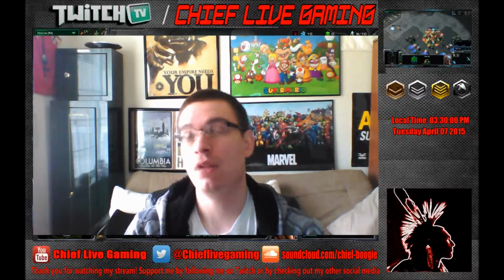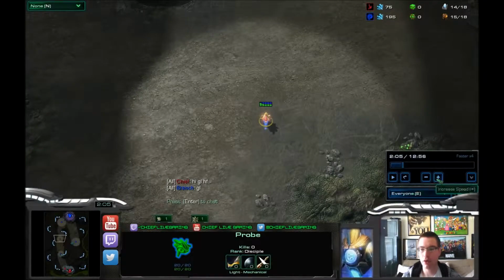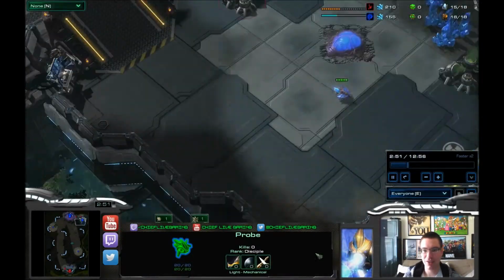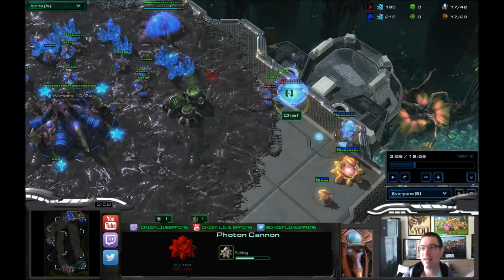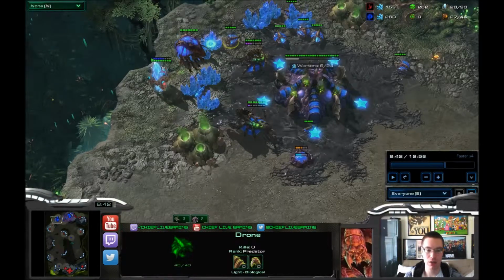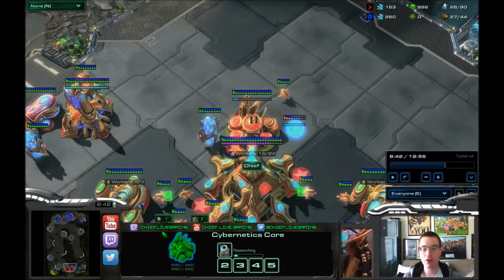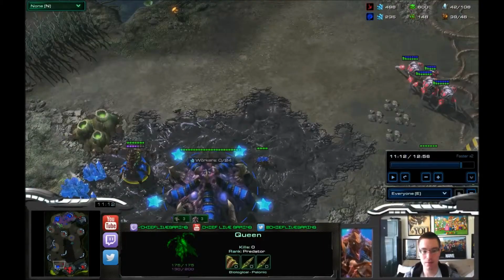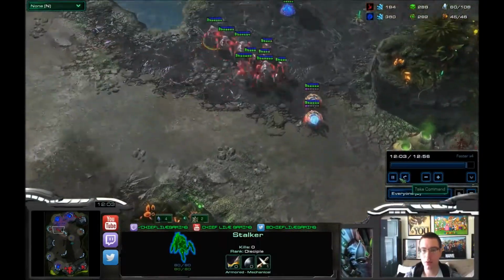Starcraft 2 Protoss Guide - PvZ Tips and Strategy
Today we talk about general strategy and though processes revolving around the Protoss perspective in PvZ. We talk a lot about decision making and the "why" behind some of the more popular strategies that are at your disposal!

Intro and outro song made by me: Chief Boogie - Fearless

This is another video in a series dedicated to teaching you guys everything I know about Starcraft 2. I am striving to make one video a day for the near future!